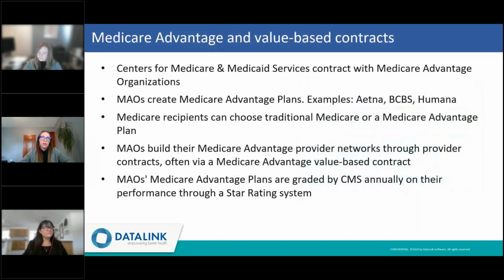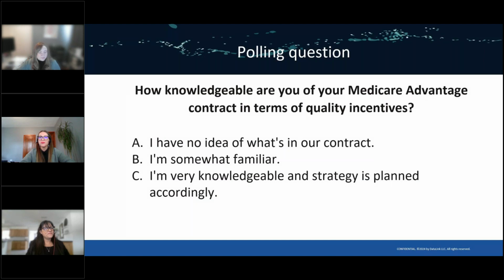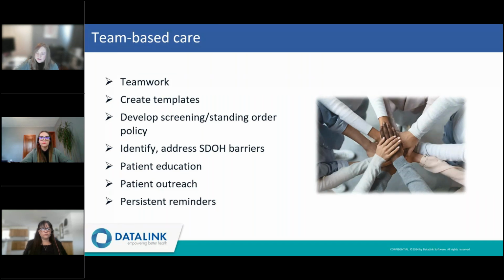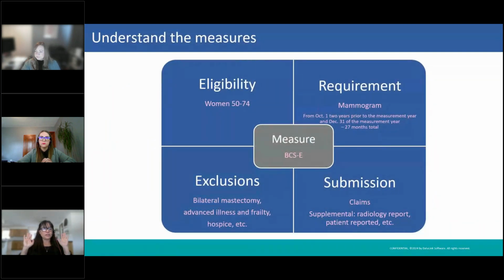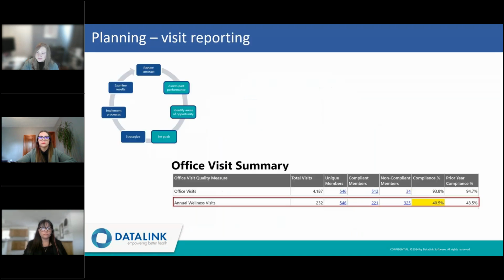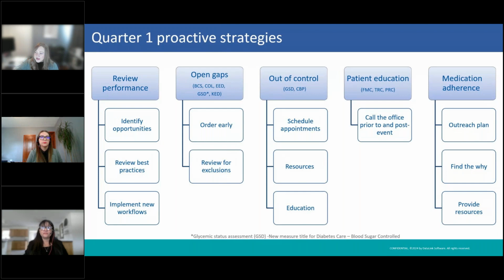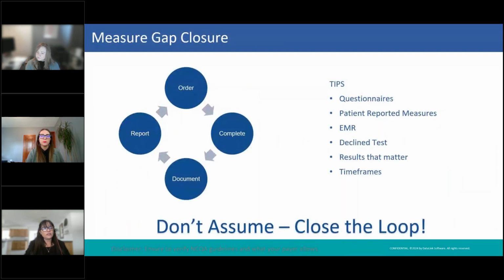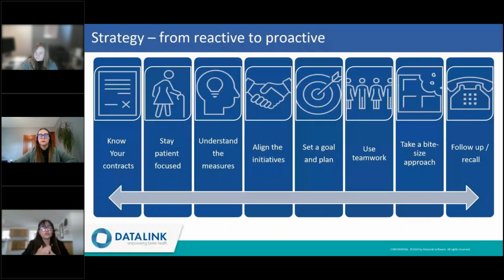Establishing your Medicare Advantage HEDIS strategy for the year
DataLink webinar 2/13/24